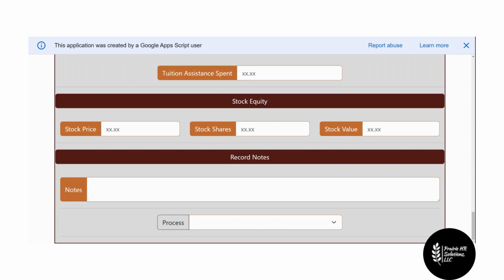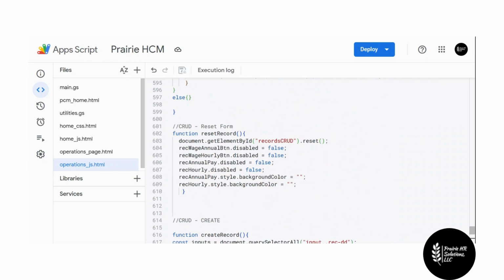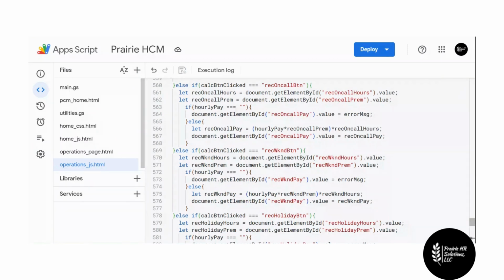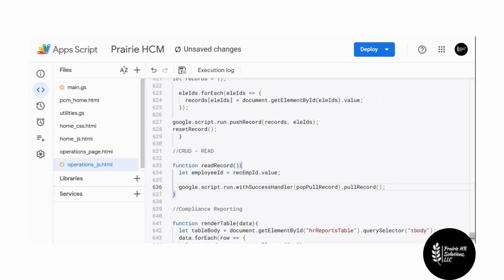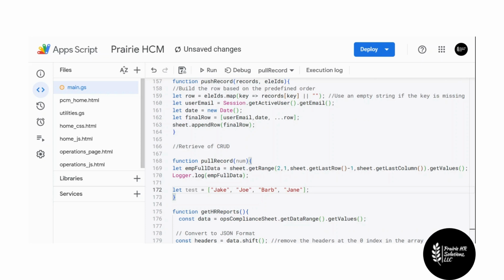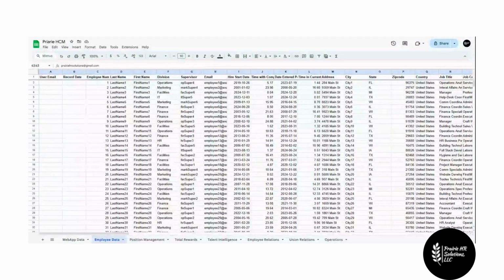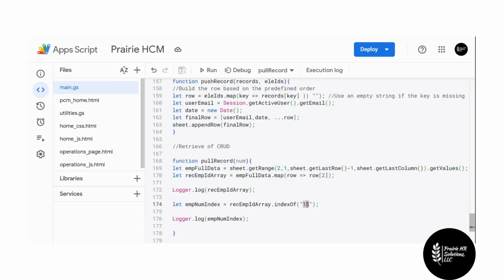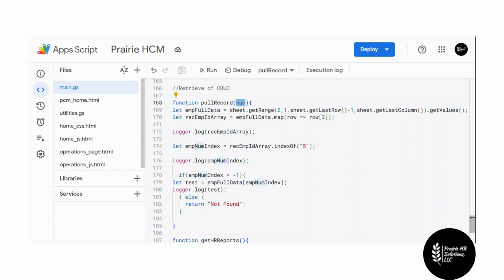Building a Human Capital Management System Retrieving data from Sheet to HTML with Apps Script pt1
In this video, we are beginning to retrieve data in our Records Management UI. This is part 1 where we are retrieving data from a spreadsheet using a html form. We are using the following methods:
indexOf()
reset()
map()